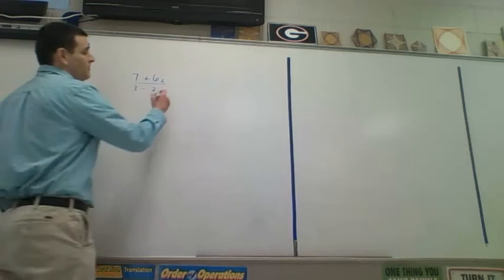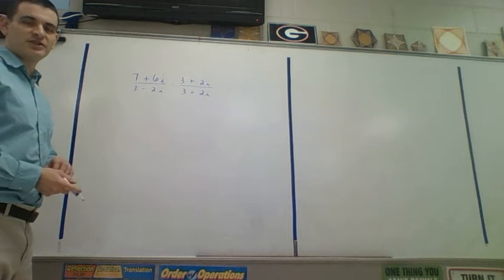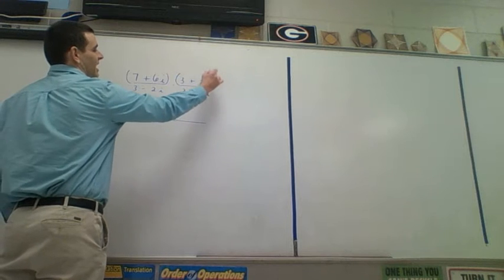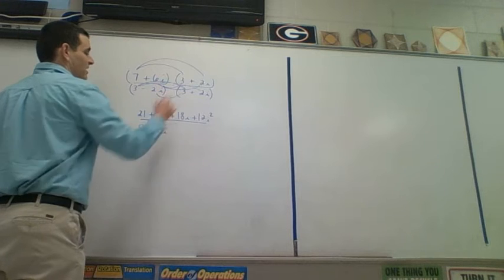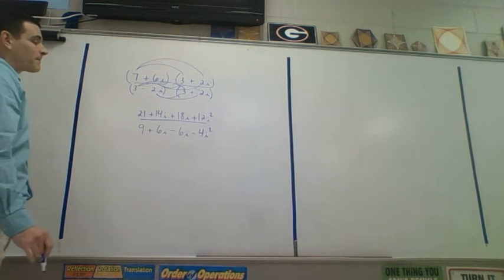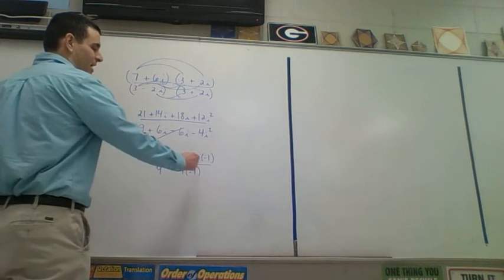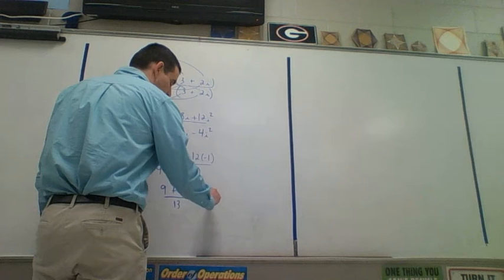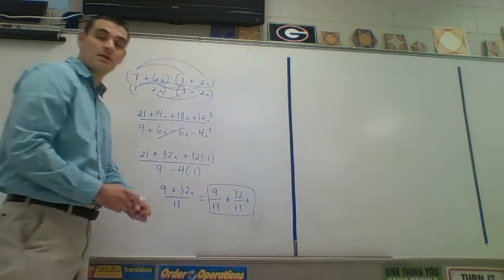Dividing Complex Numbers